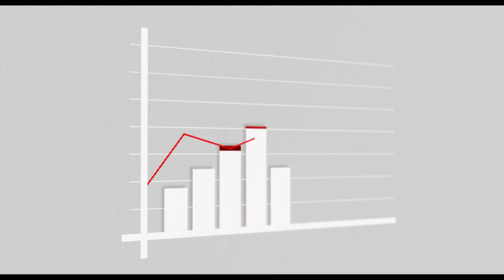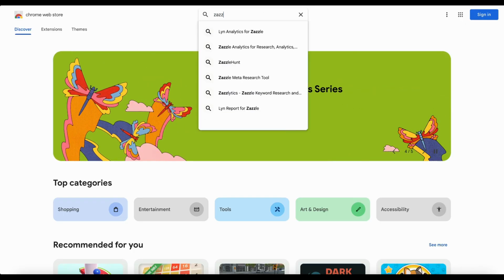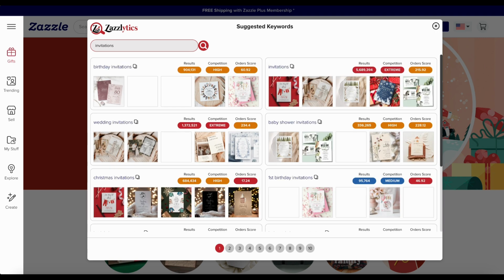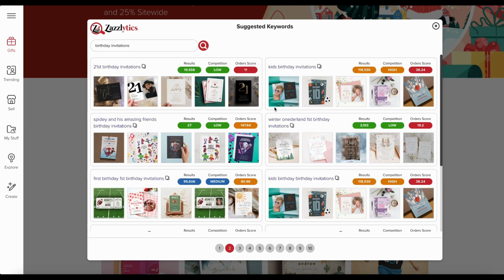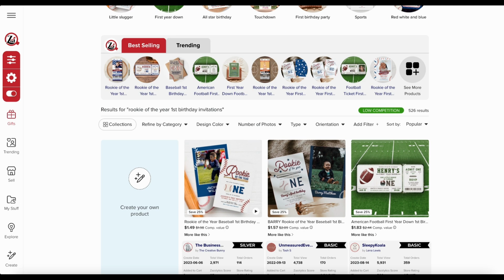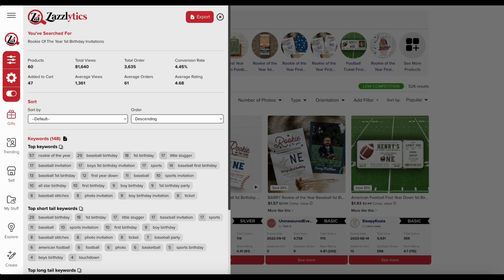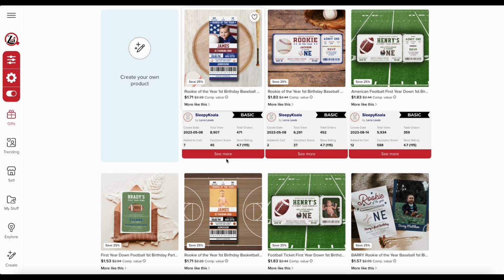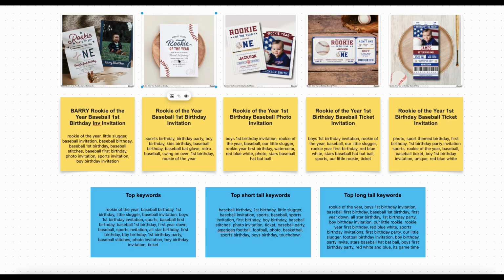Zazzle Niche Research Tutorial: Zazzlytics Extension for Profitable Product Ideas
Master Zazzle niche research with this complete tutorial! Learn how to use the Zazzlytics Chrome extension to discover high-demand, low-competition product ideas. We cover keyword suggestions, data-driven filtering, competitor analysis, and building a mood board. Unlock your Zazzle selling potential with Zazzlytics.